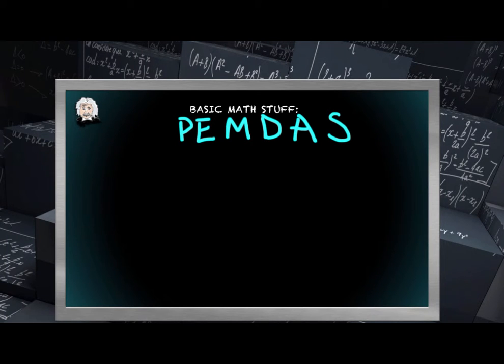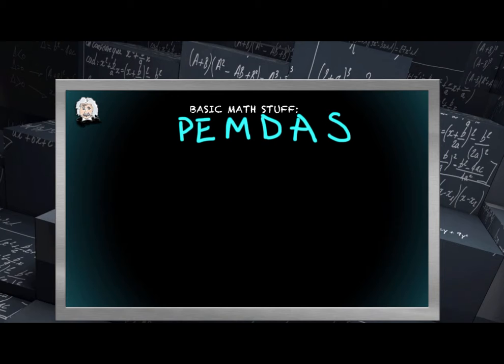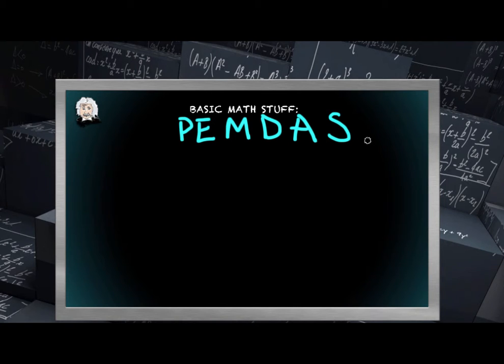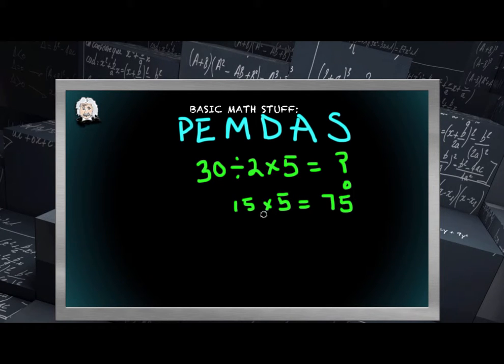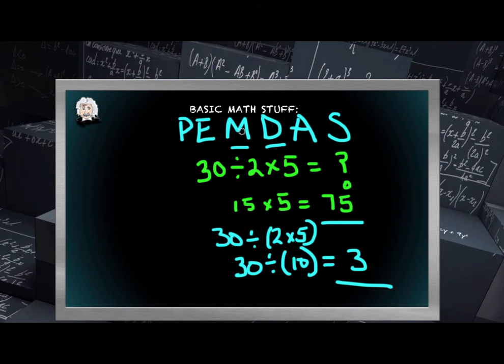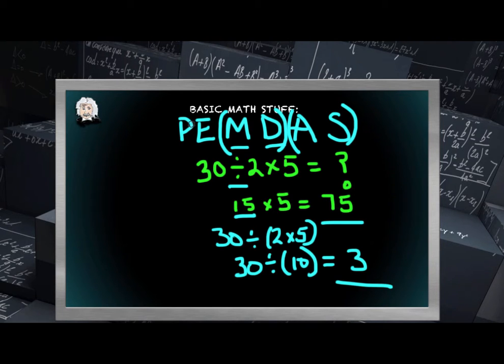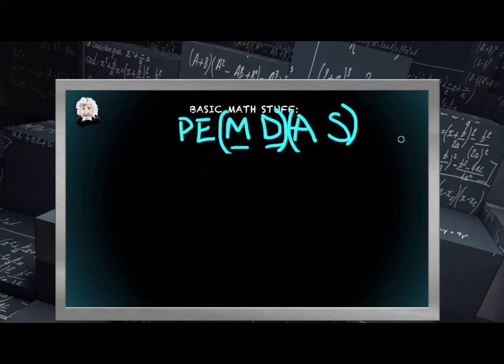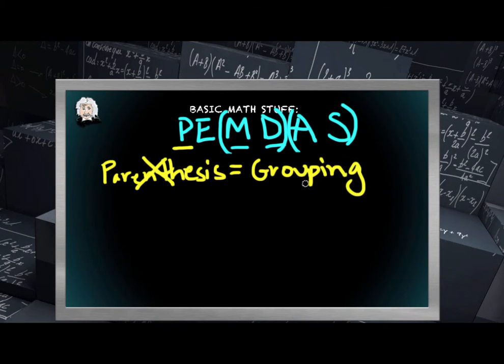Math Basics Part D